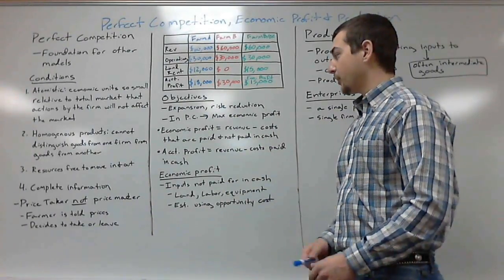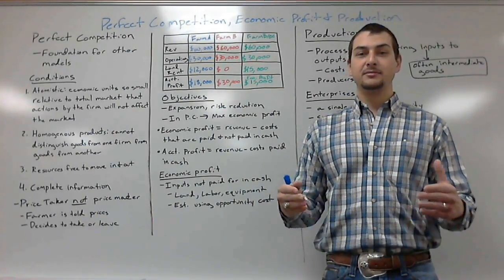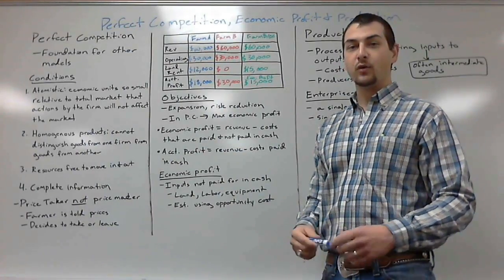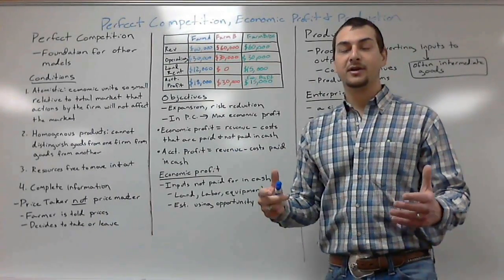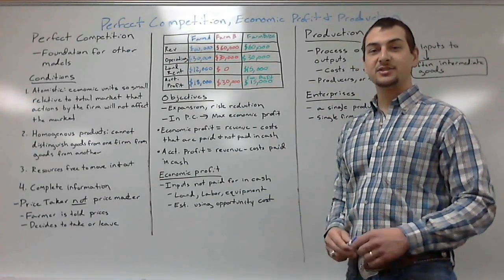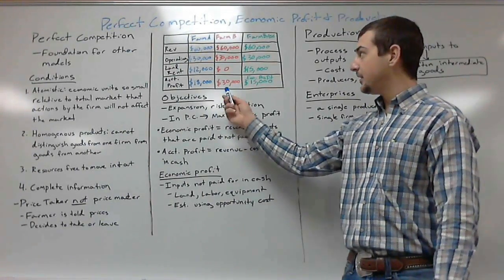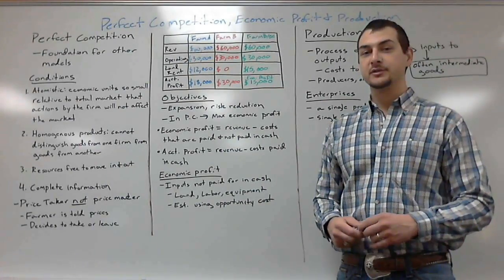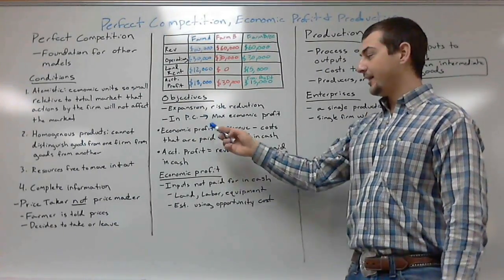Perfect Competition, Economic Profit and Production 2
This video is about Perfect Competition, Economic Profit and Production 2